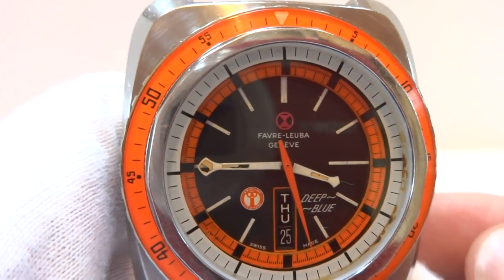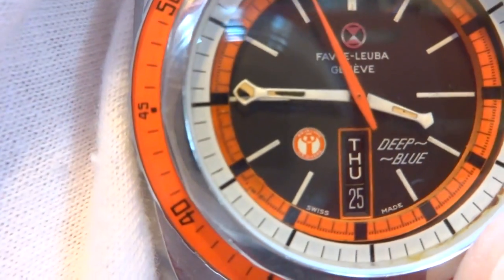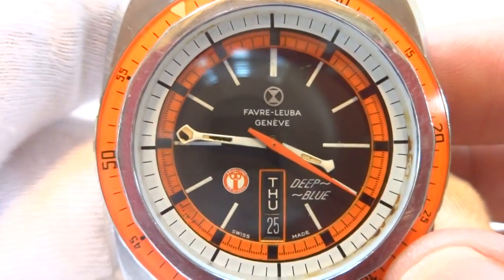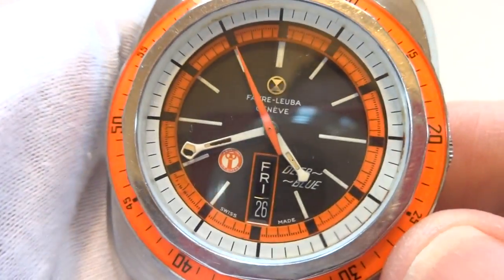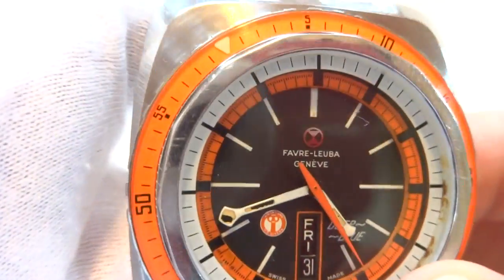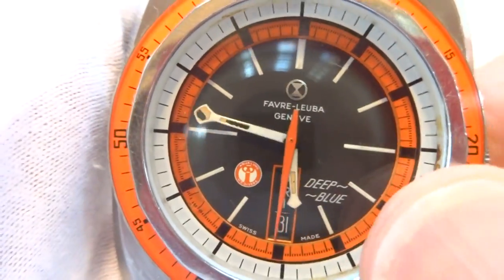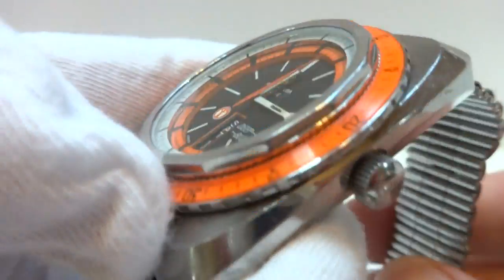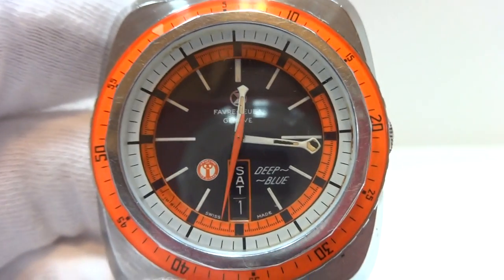Vintage Favre Leuba Deep Blue diver watch.